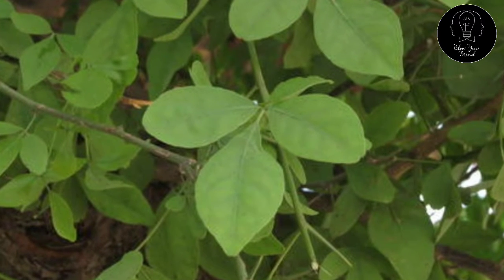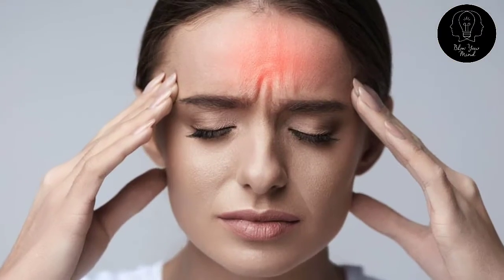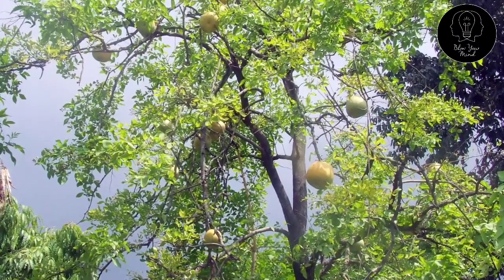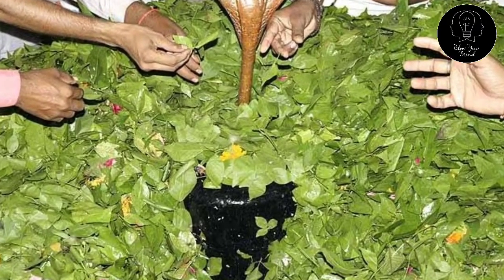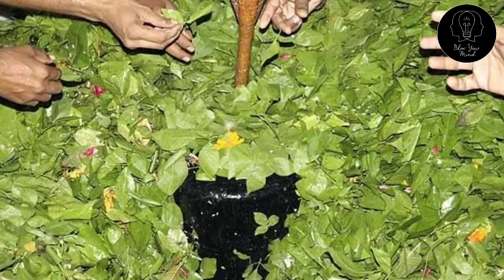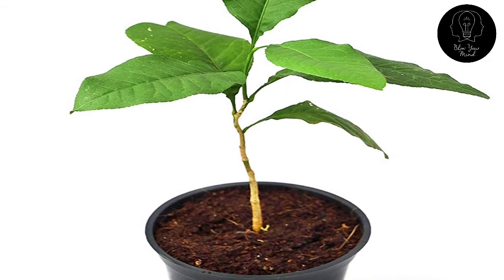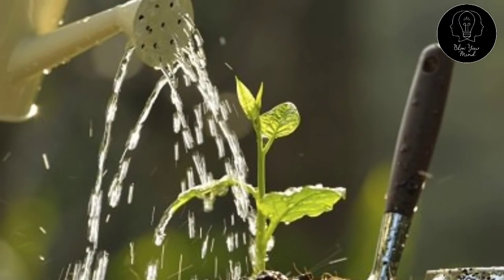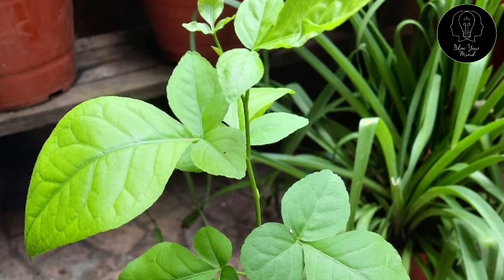BEAL PLANT CULTIVATION | NATURAL HERBAL HAIR BOOSTER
The deciduous tree with trifoliate leaves.The bael plants are rich in medicinal properties. They are used for the hair fall treatment!, hair growth treatment!, digestive disorders, ulcers, headache and so on.

Bael is botanically known as Aegle marmelos ant it is deciduous tree with trifoliate leaves.  Bael is an indigenous fruit tree of India.

Bael grows in wild and semi-wild in the North India. It is considered holy in Hindu religion and the leaves are used as offerings for Lord Shiva.The flowering season starts in late May. It has pale yellowish green sweetly scented flowers. The slightly pear-shaped fruits are green in color and turn yellowish on ripening. The Plant  is about 12 inch Height and  Spreads about 6 inch.